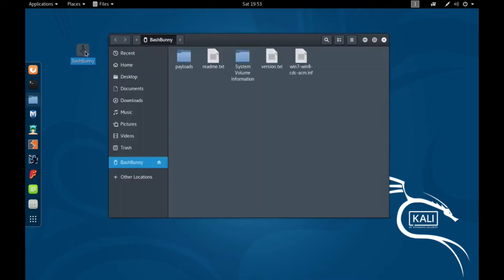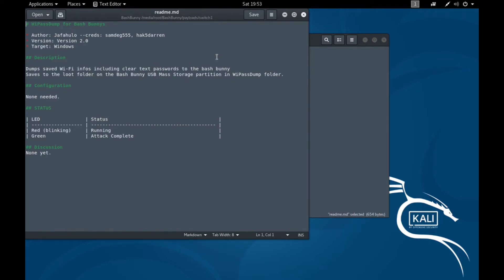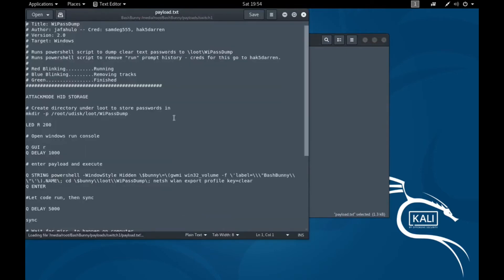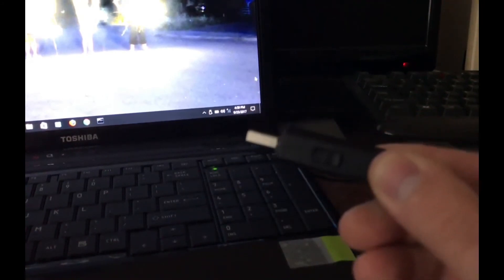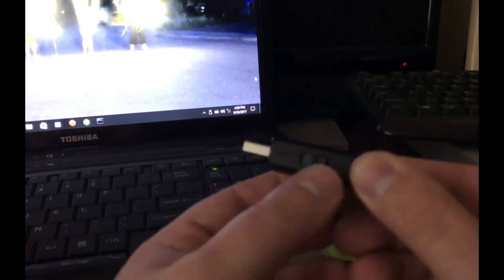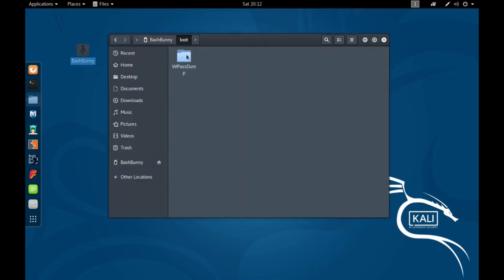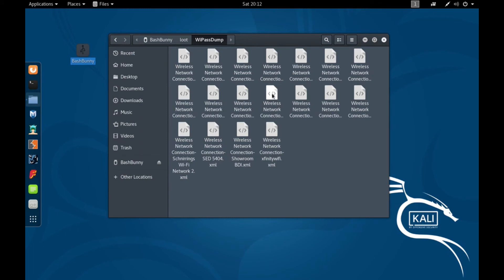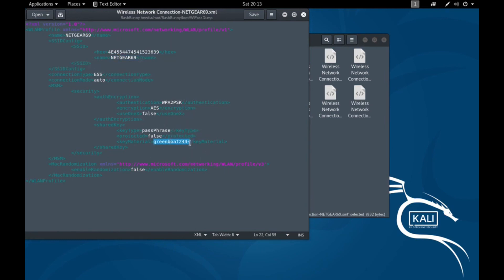Bash Bunny Attack [ Get Wifi Password ] - Hacker Computer School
Skype :- live:hackercomputerschoolgroup
ICQ - @hackercomputerschool

Buy All Kind Off Hacking Software Such As FUD Virus Maker, FUD Payload, FUD APK, RAT For Windows, Rats For Android, Hacking Script, Hacking Program, Crypter, Android Hacking Software Windows Hacking Software Keylogger We Provide All Kind Of Hacking Tools.